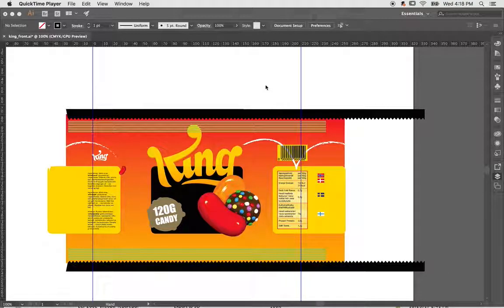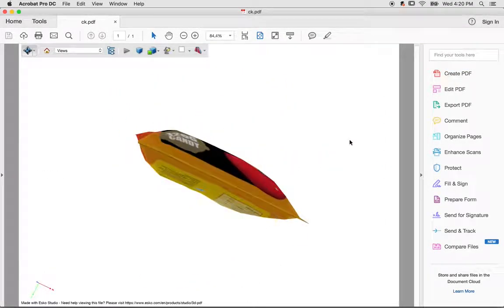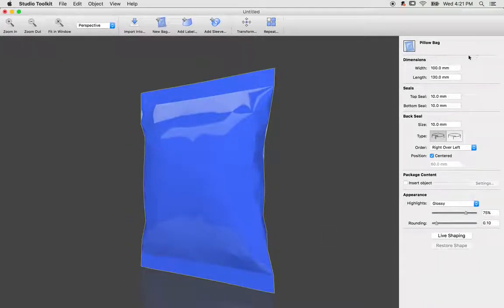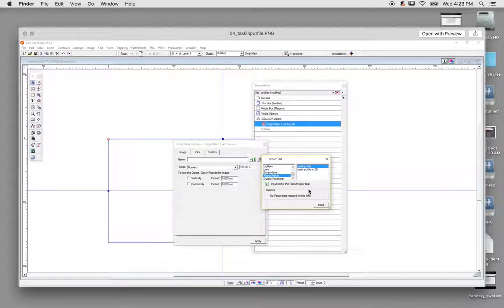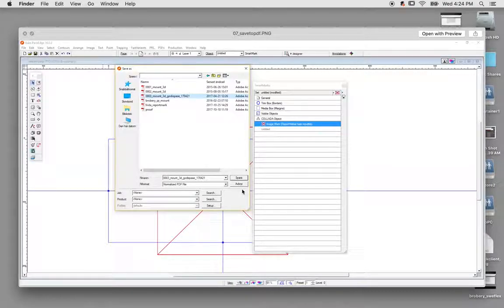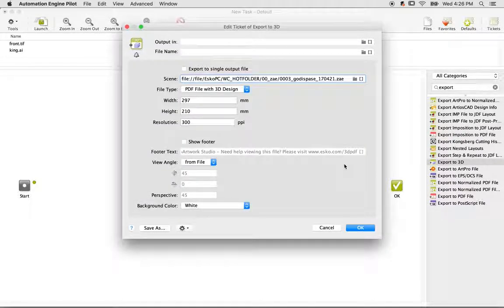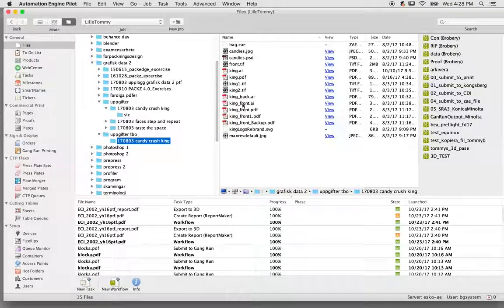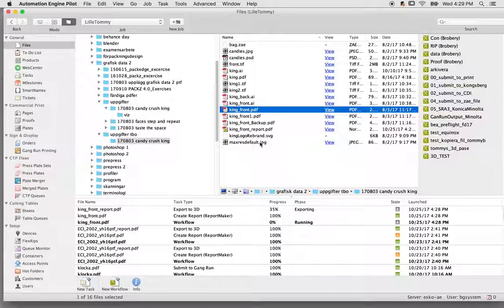tommybonte.se esko 3d template reportmaker in automation engine